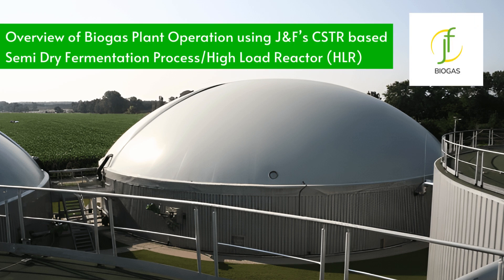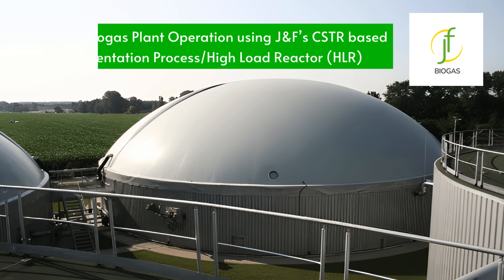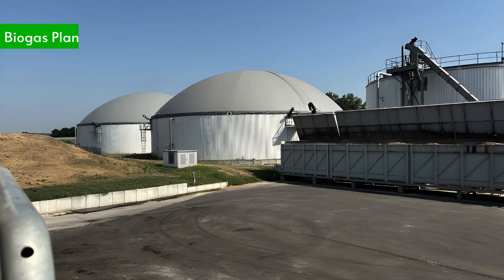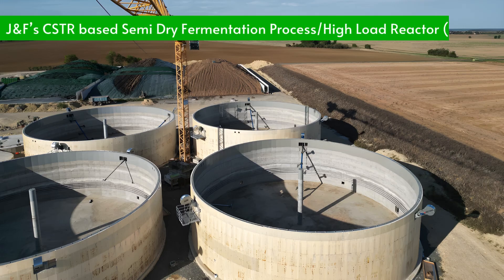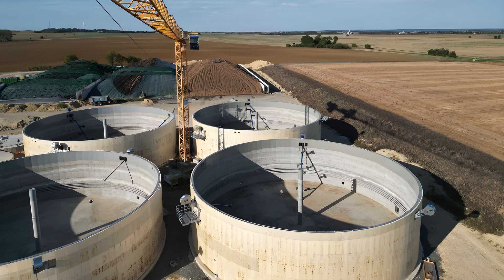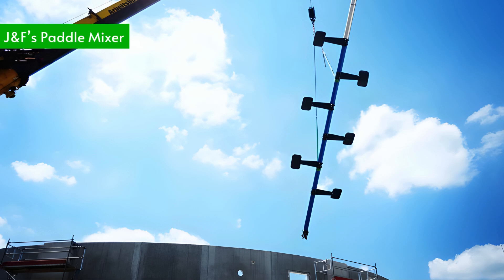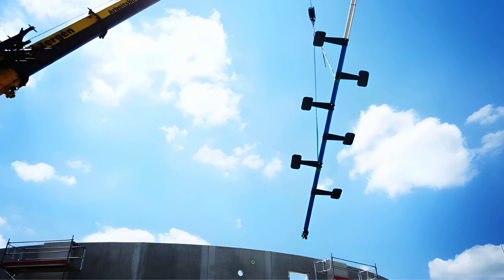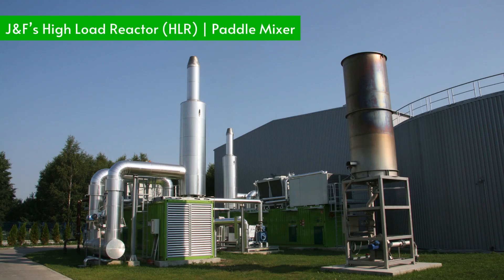Napier Grass and Energy Crops based Biogas Generation in India using High Load Reactors (HLR)